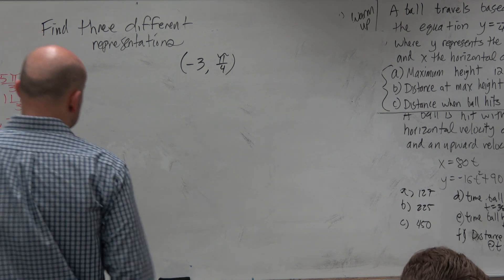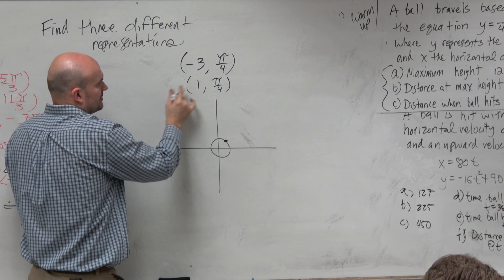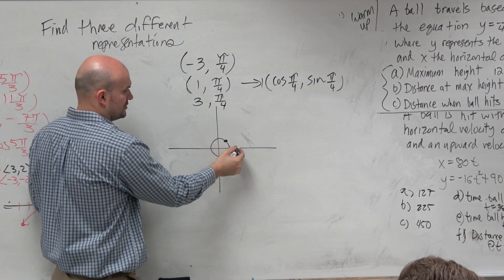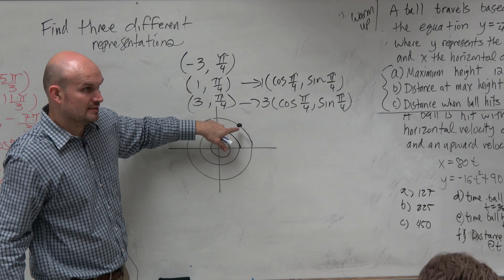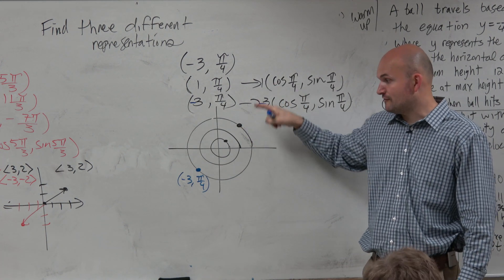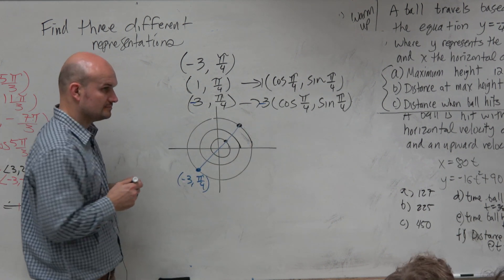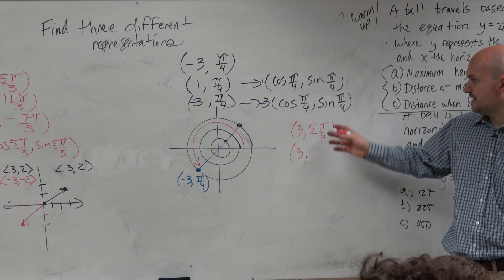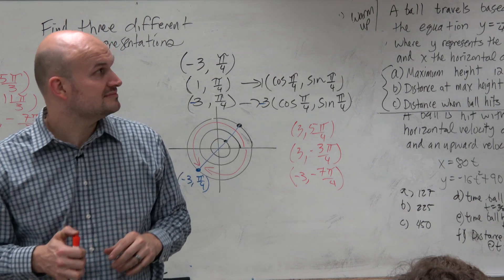Learn how to determine the different representations of a polar point